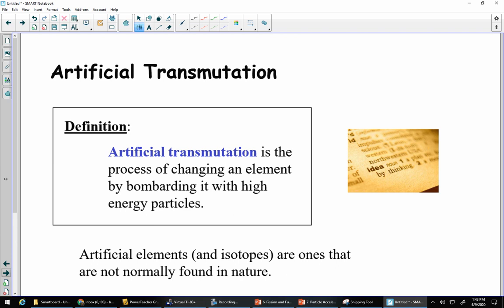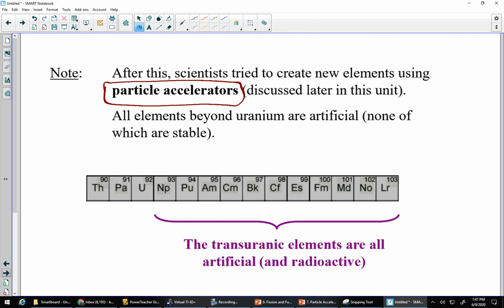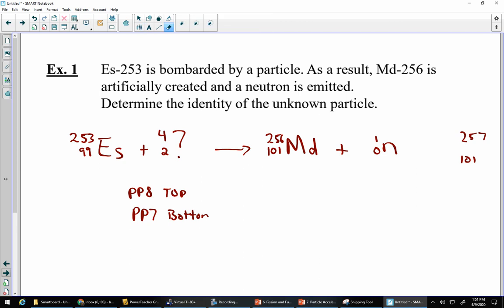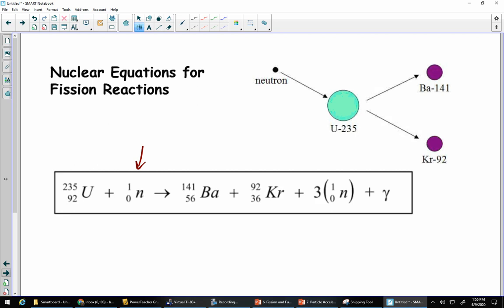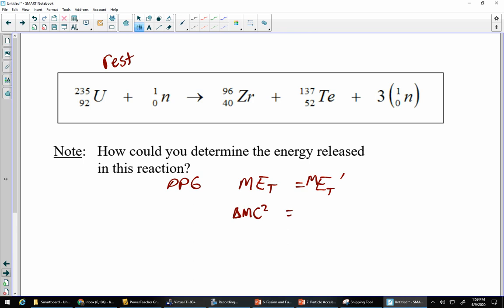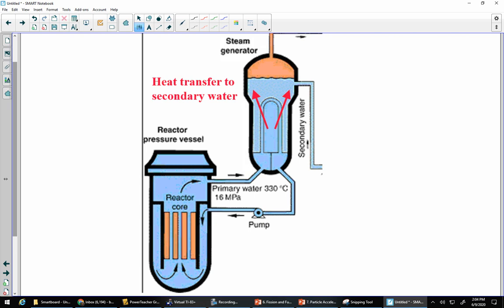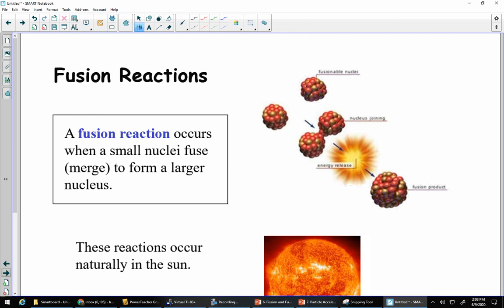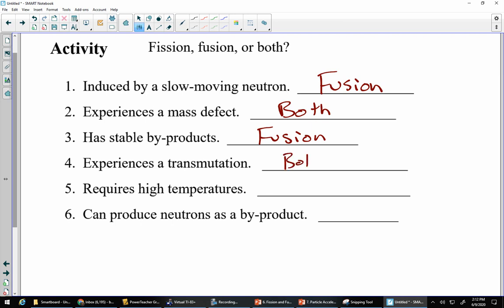Physics 30 Unit 6 Lesson 5 Fission and Fusion